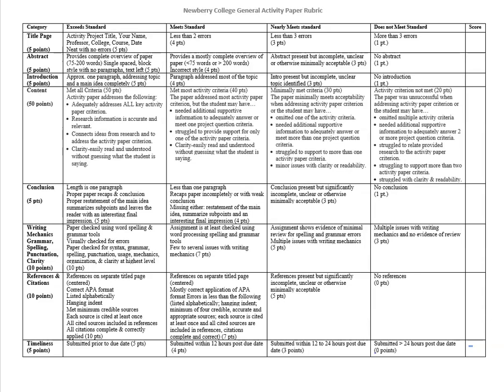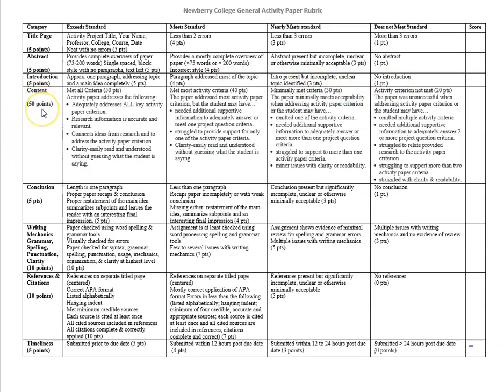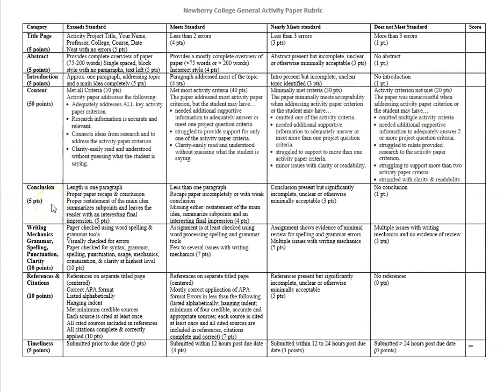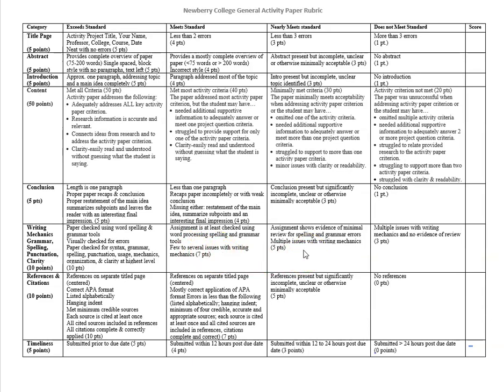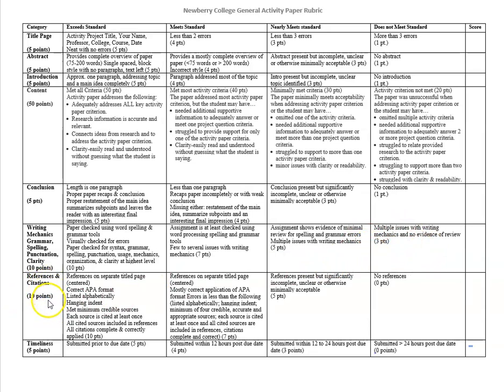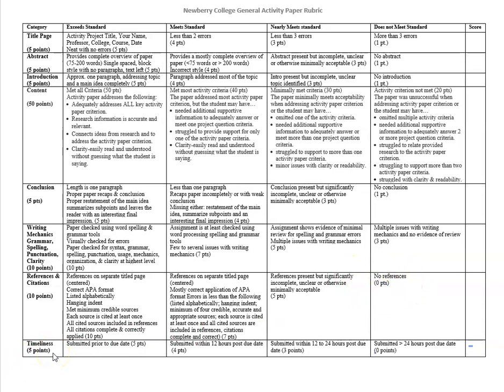1. Basic RES Activity Rubric Explained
1  Basic RES Activity Rubric Explained